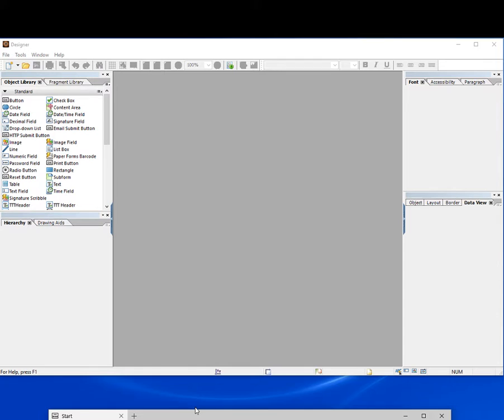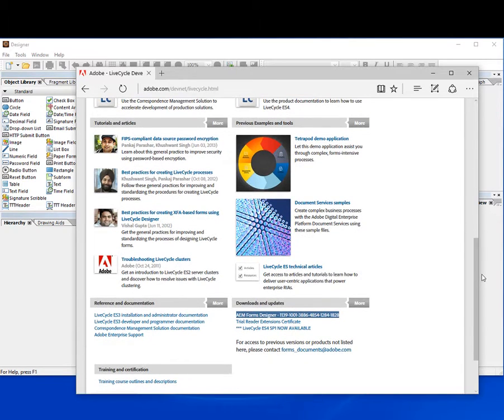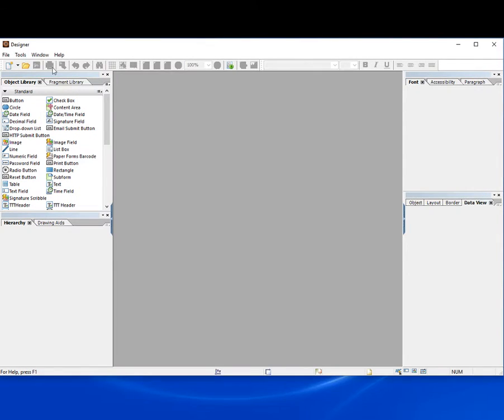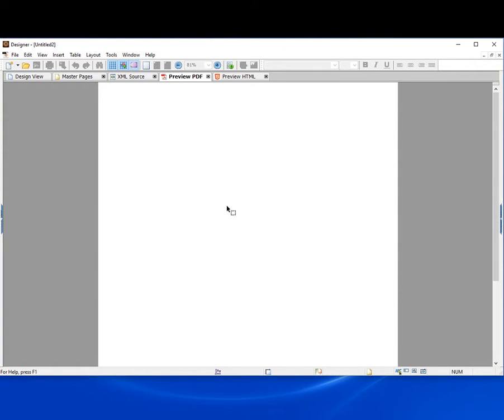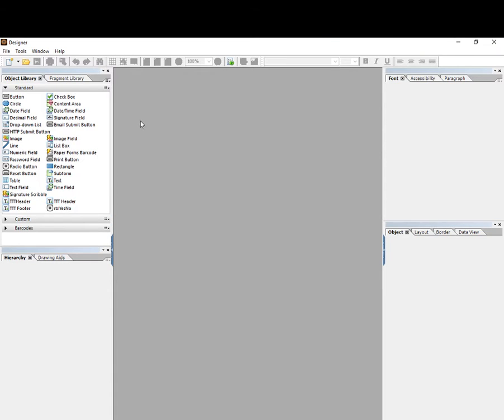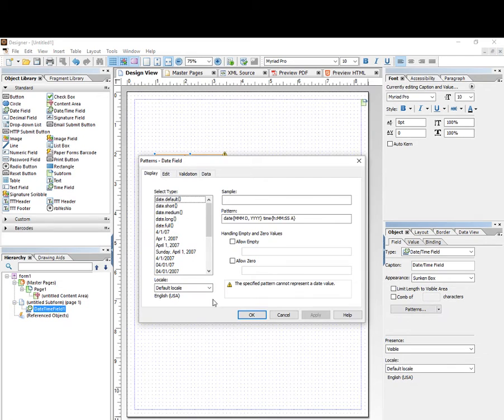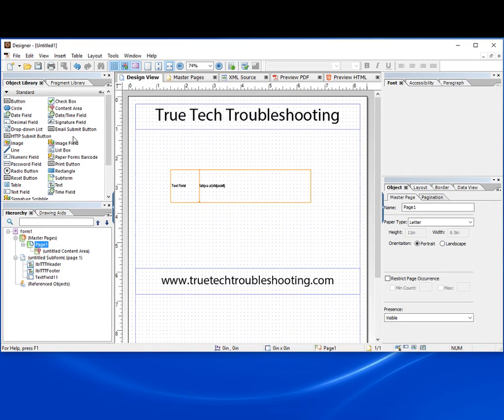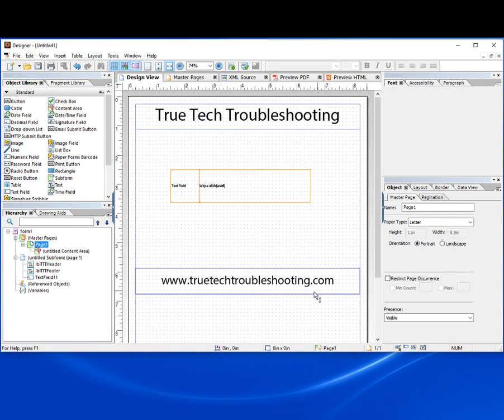Free copy of AEM Designer (newest version of Adobe LiveCycle)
Introducing Adobe Experience Manager Designer (AEM Designer) and True Tech Troubleshooting Livestreams.